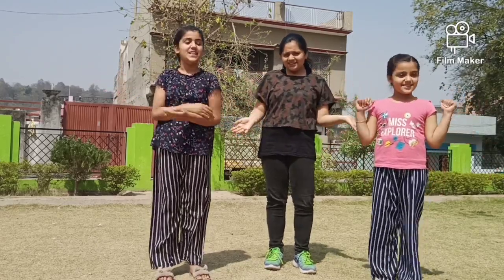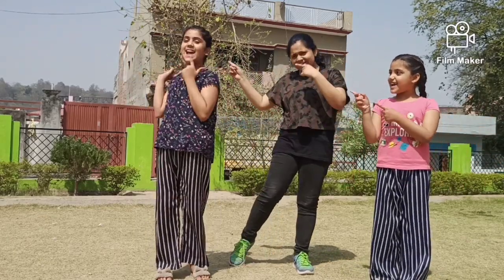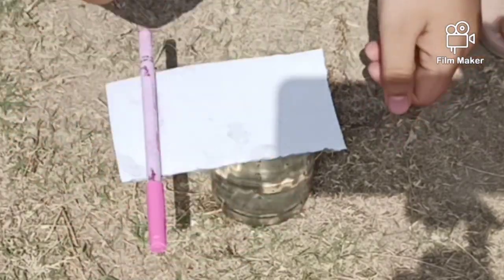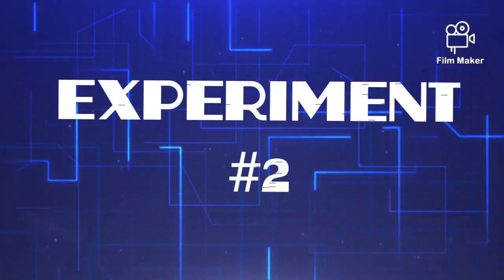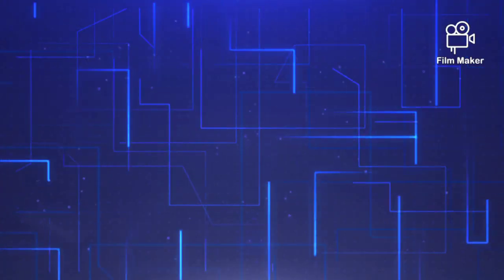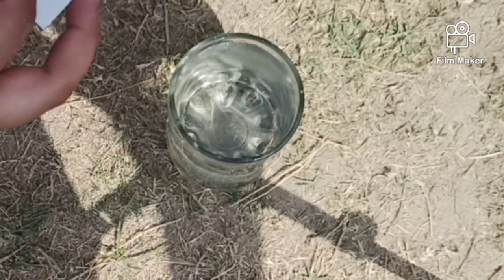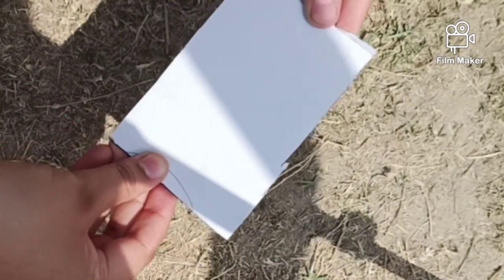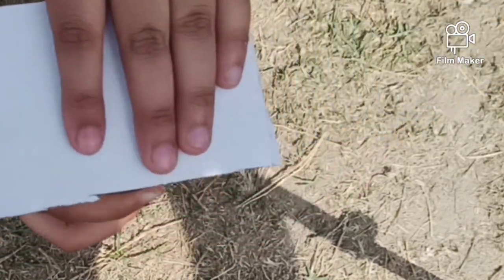TESTING OUT SCIENCE EXPERIMENTS | FT.MAHAMISHA | LIFE WITH MAHAMISHA | SAMYA ALI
MAHAM AND MISHA'S CHANNEL